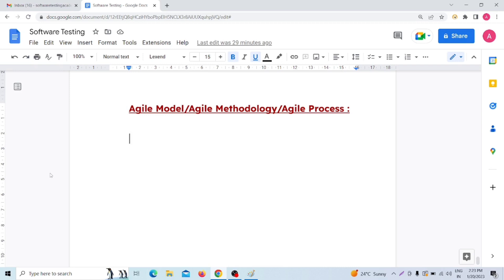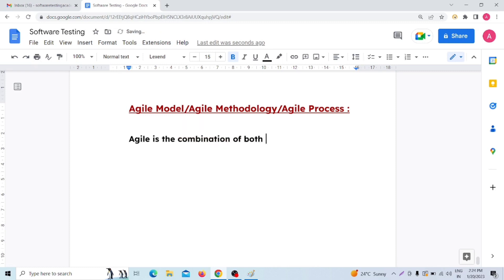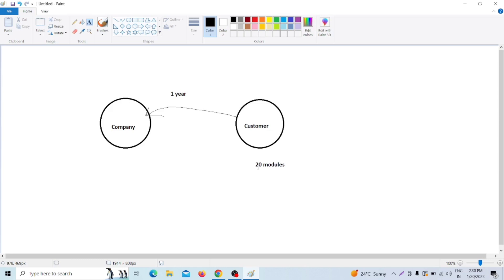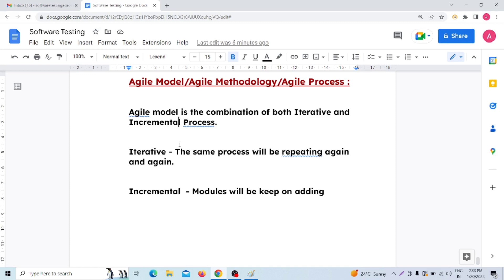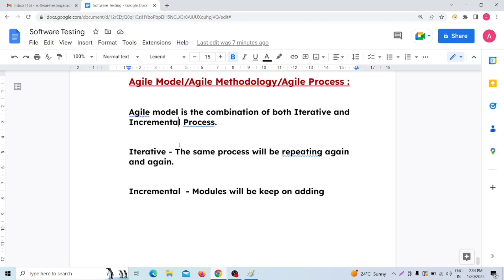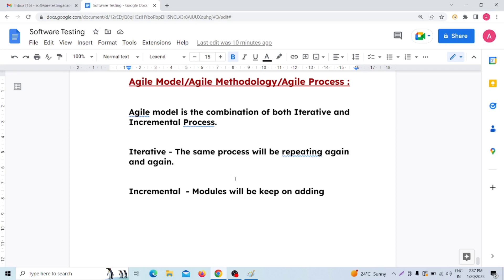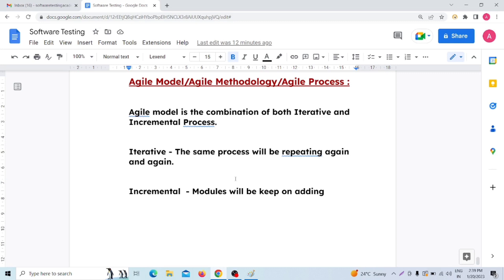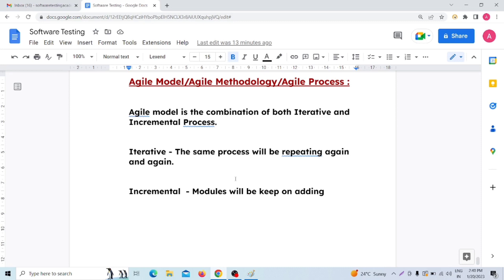manual testing tutorial for beginners | what is agile model | agile model in software testing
1. What is Agile Model?
2. Agile in Software Engineering
3. Agile Model | Agile Methodology | Scrum Process | FREE YouTube Live Session | 2021 New Series
4. Agile Testing Interview Questions and Answers - 21+ Questions For Freshers & Experienced Candidates
5. What is Agile Testing? | Agile Scrum Testing Methodologies | Software Testing Tutorial |
6. Introduction To Agile Software Development Explained in Hindi
7. What Is Agile Methodology? | Introduction to Agile Methodology in Six Minutes |

What is Agile Model?
What is Iterative Process?
What is Incremental Process?
What are the Principles of Agile Model?
Advantages of Agile Model
Disadvantages of Agile Model

qa manual testing full course for beginners
manual testing interview questions and answers for freshers